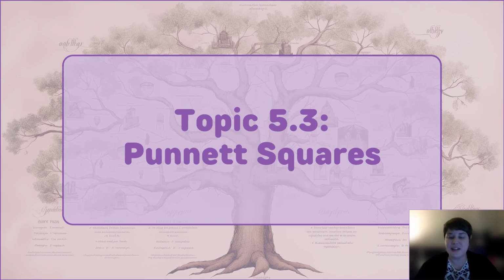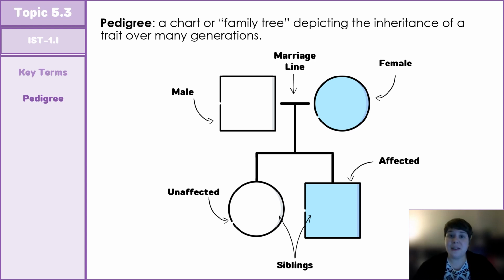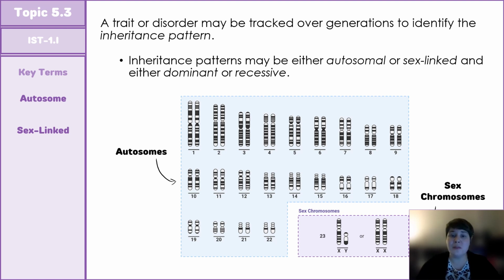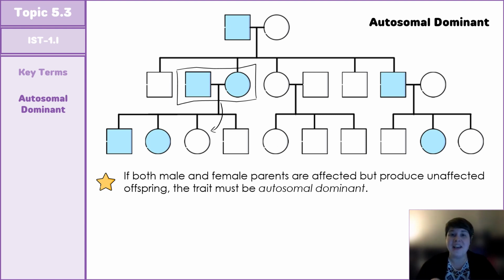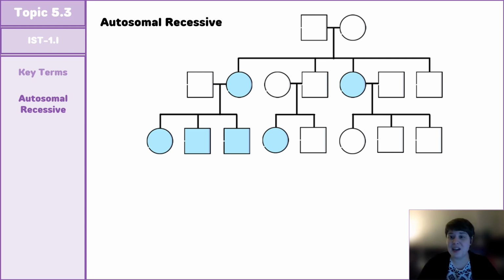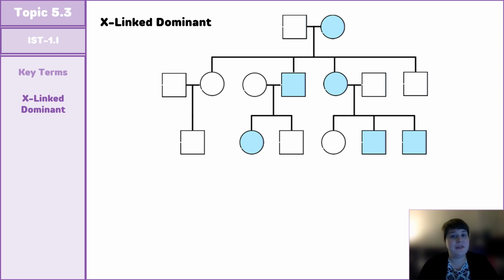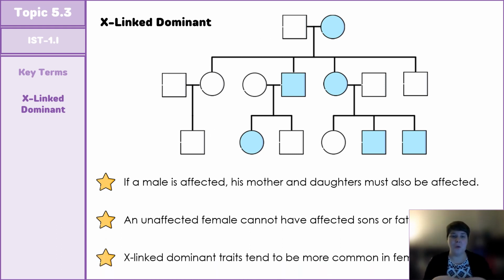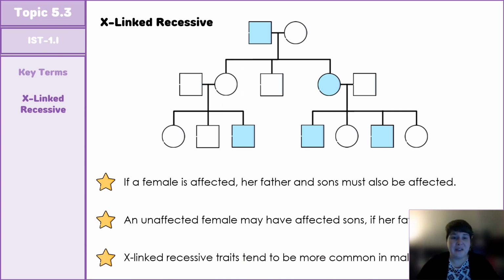AP Biology - Topic 5.3: Pedigrees